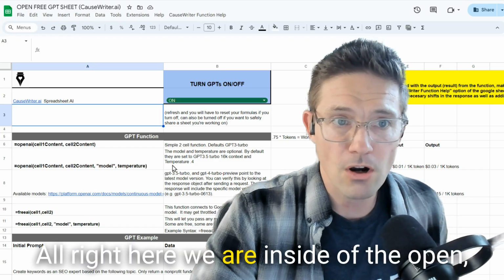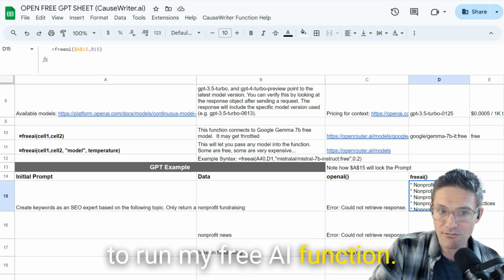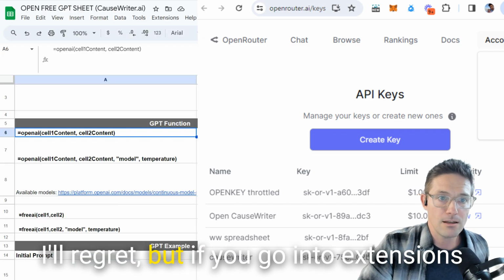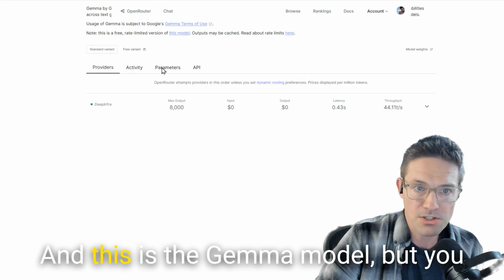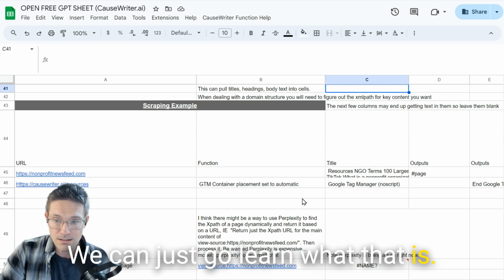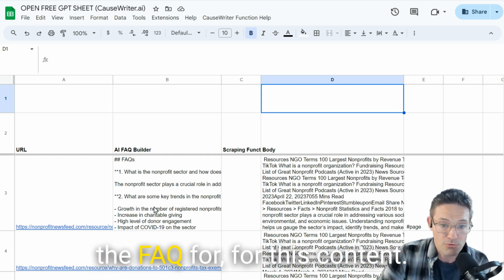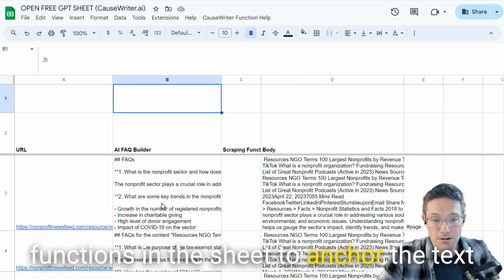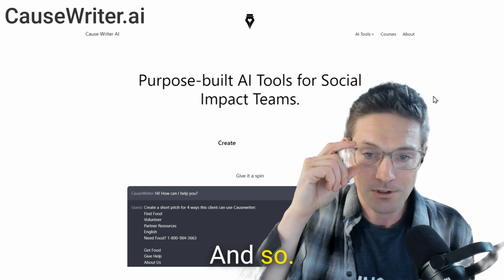Gemma + Web Scrape in Google Sheets (free)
How to on using Openrouter inside Google Sheets with custom template.

📍 Unlock the power of AI in Google Spreadsheets for free! 🚀 In this video, we'll walk through a free template that demonstrates how to make AI calls inside Google Spreadsheets using free models like Gemma and Mistral. 🤖 Boost your productivity and streamline your workflow without incurring any costs! 💸

We'll cover:
- Setting up the free GPT sheet 📝
- Using the free AI function 🧠
- Configuring the backend ⚙️
- Exploring use cases and examples 💡
- Tips and precautions ⚠️

By leveraging the capabilities of AI within Google Spreadsheets, you can take your productivity to the next level. 📈 Download the free template and start exploring the possibilities today! 🌟

For custom AI tools tailored to social impact organizations, check out causewriter.ai. 🌍